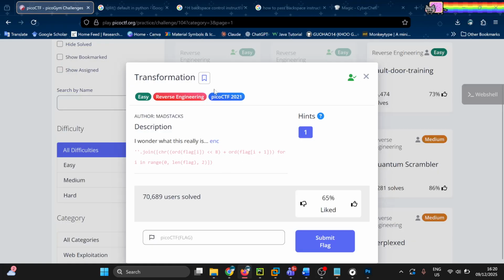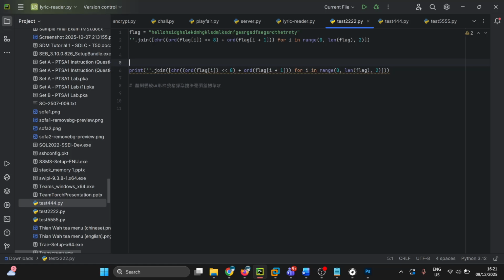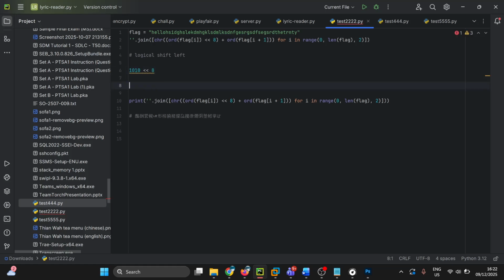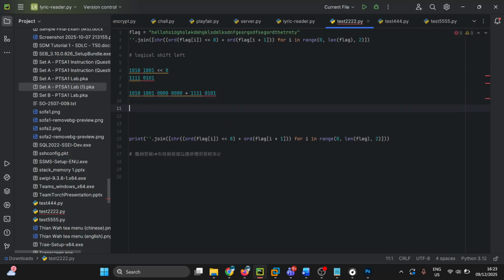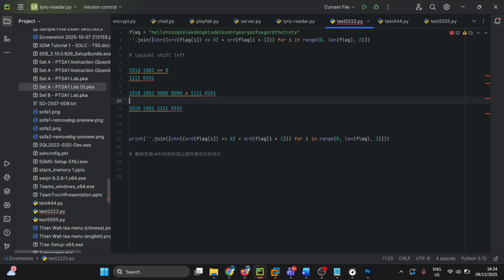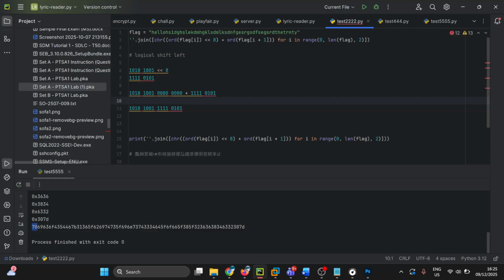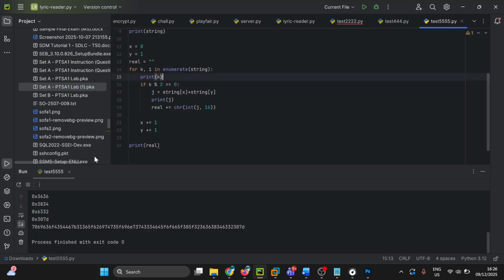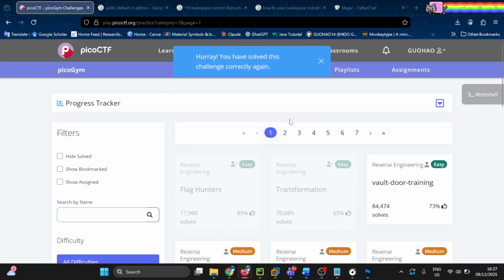Transformation (RE, proper method no cyberchef) - picoCTF practice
KEY in solving:
- understanding logical shift left
- python methods & functions: ord, chr, etc.
- Unicode / ASCII

SCRIPT used (not fully optimized):

haha = "灩捯䍔䙻ㄶ形楴獟楮獴㌴摟潦弸弲㘶㠴挲ぽ"
string = ""
for i in haha:
    x = hex(ord(i))
    print(x)
    string += x.lstrip("0x")

print(string)

x = 0
y = 1
real = ""
for k, i in enumerate(string):
    print(k)
    if k % 2 == 0:
        j = string[x]+string[y]
        print(j)
        real += chr(int(j, 16))

    x += 1
    y += 1

print(real)